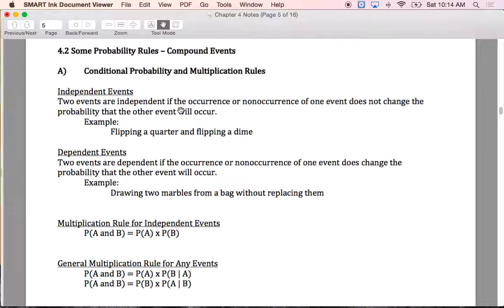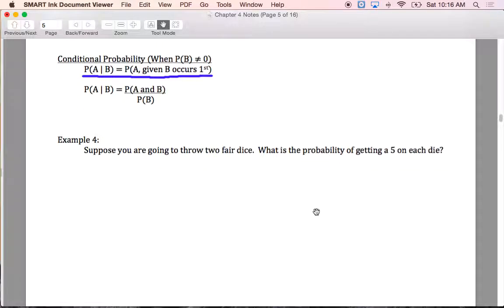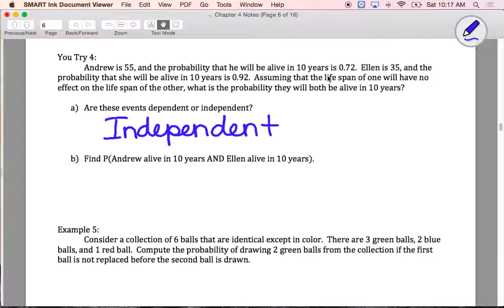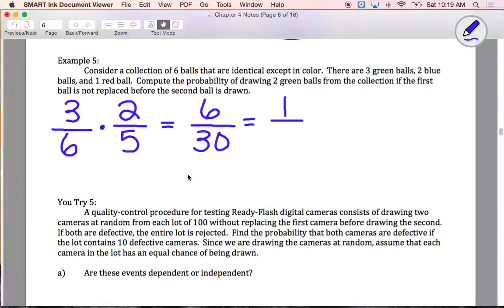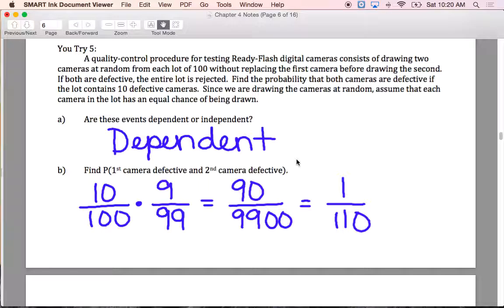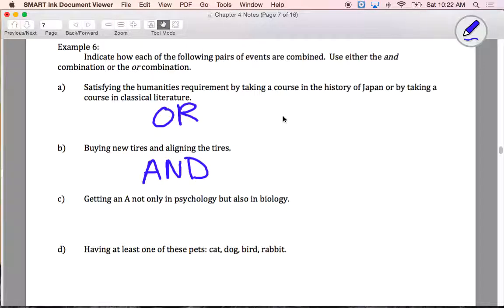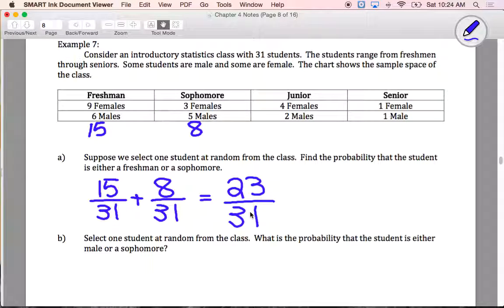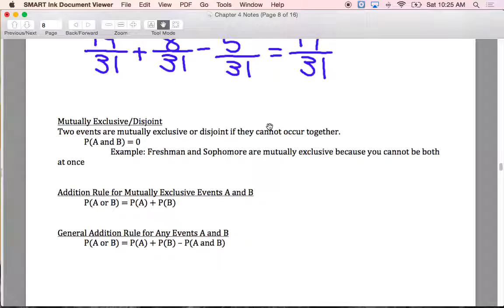MTH 1260 - 4.2 Notes Video - Part 1